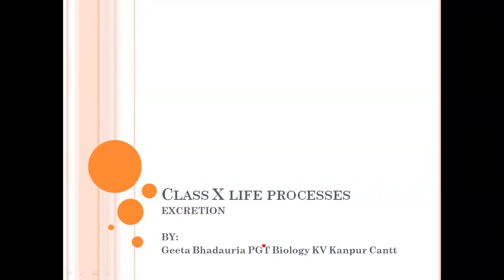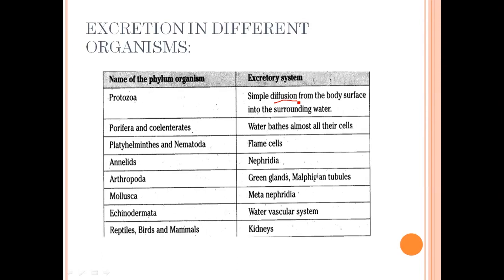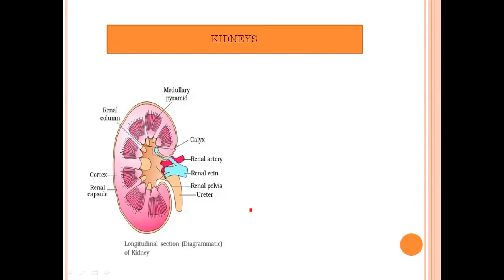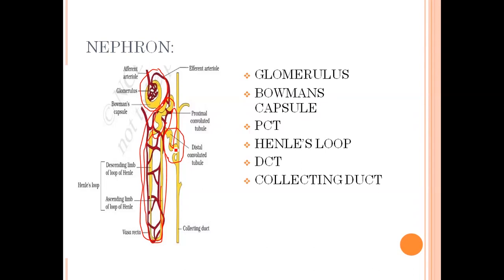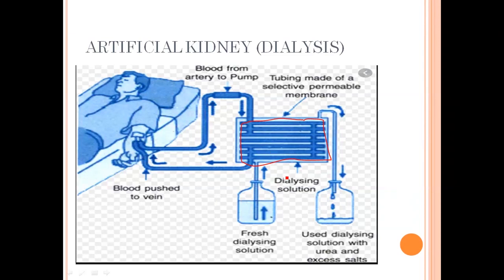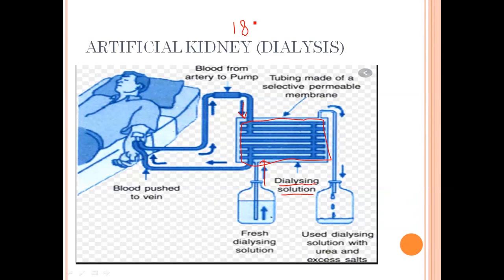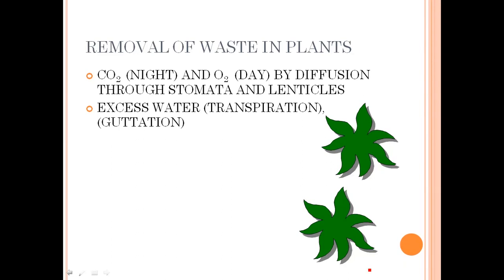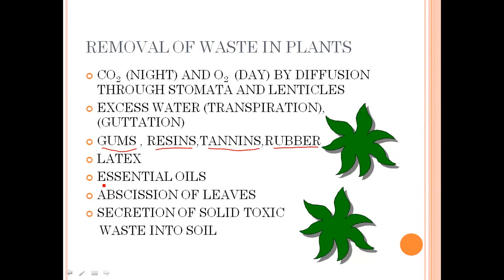EXCRETION IN ORGANISMS class 10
the video is created to meet the requirement of class 10 students to understand excretion in organisms subtopic under chapter 5 life processes